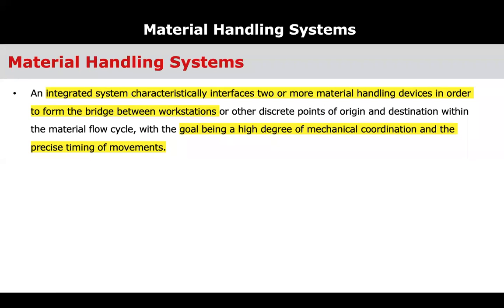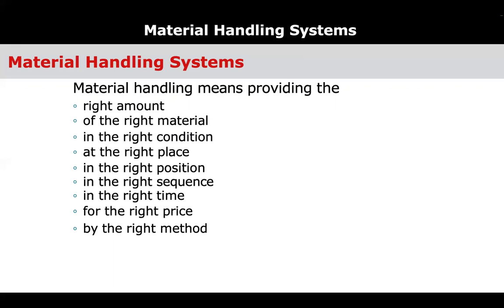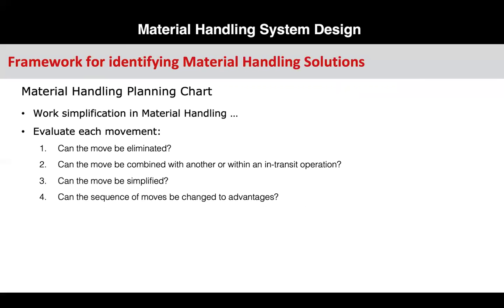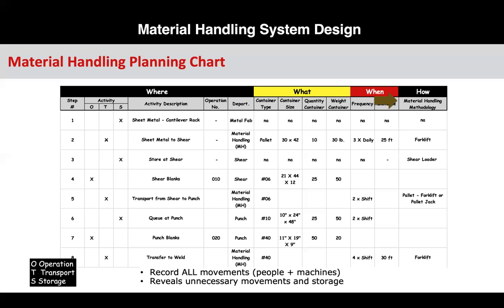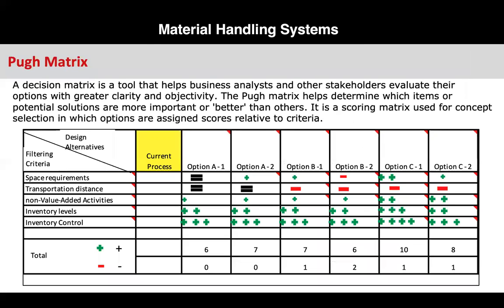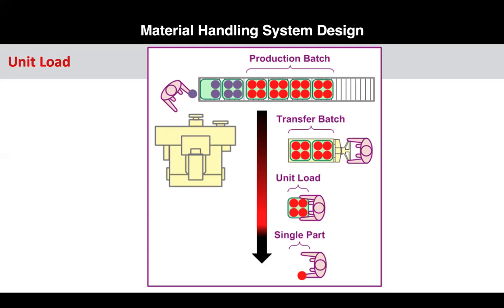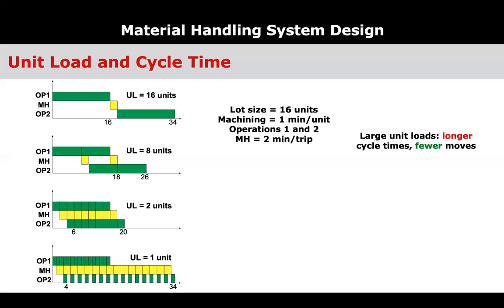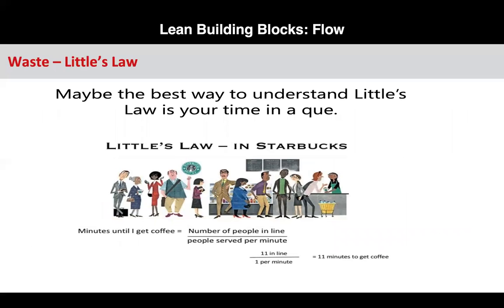ETME 3210 Module 3 2021 02 01P TRIM